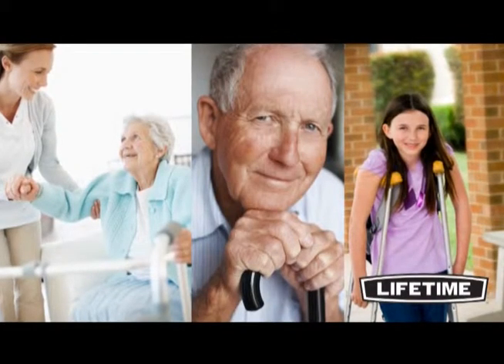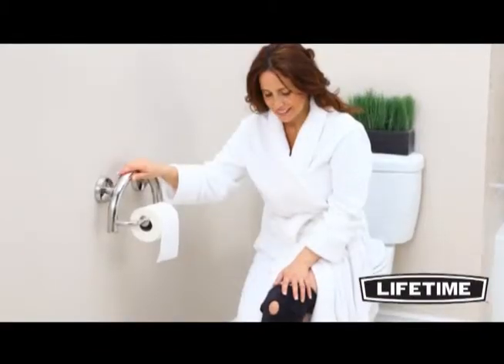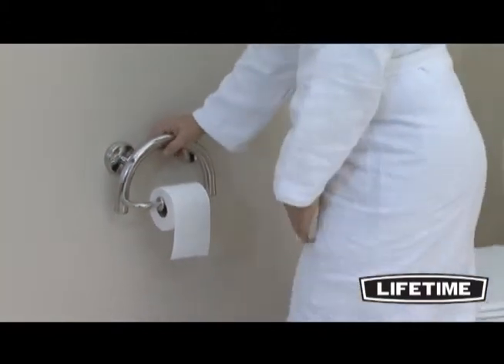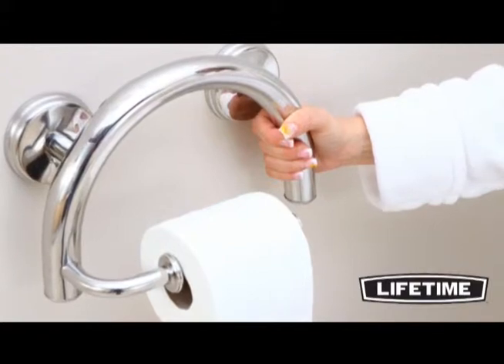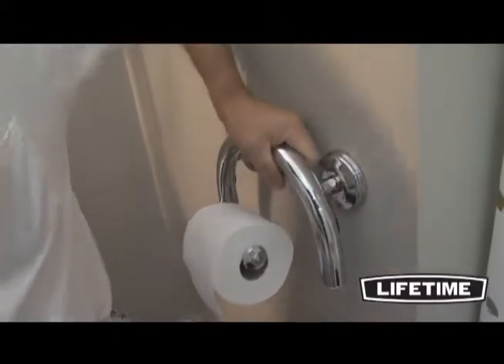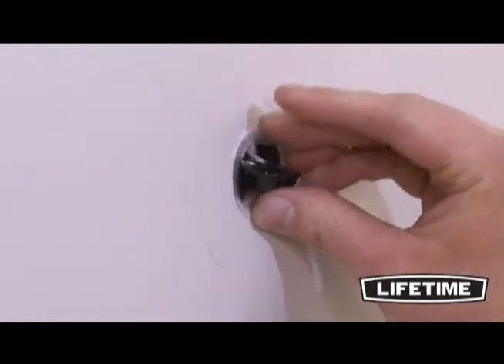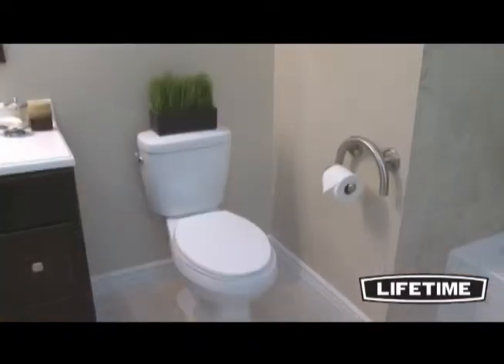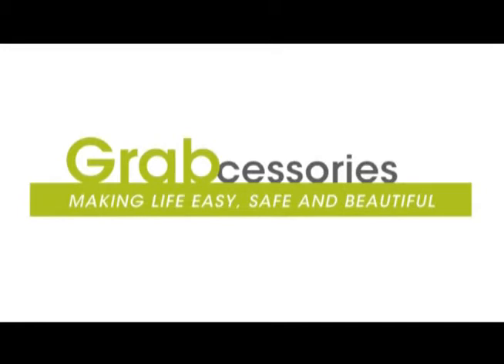Grab Bar & Toilet Paper Holder